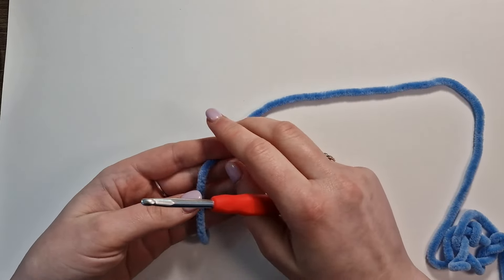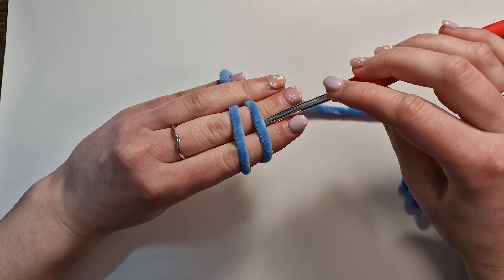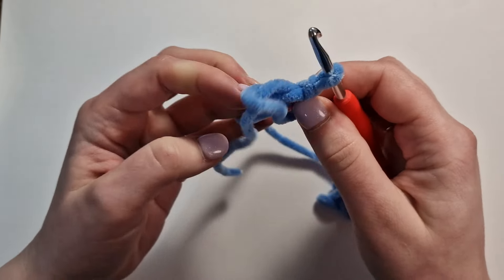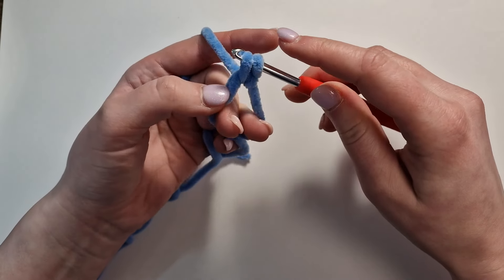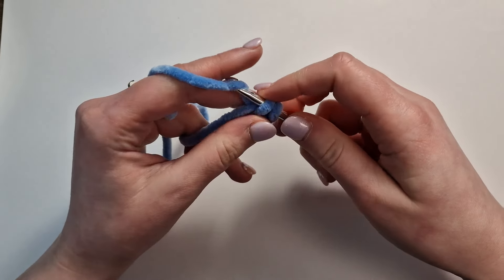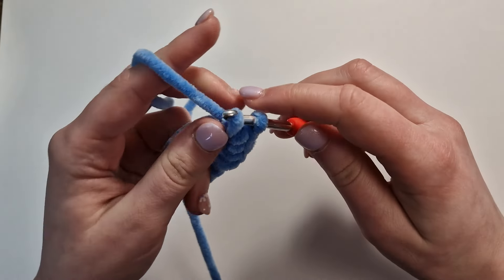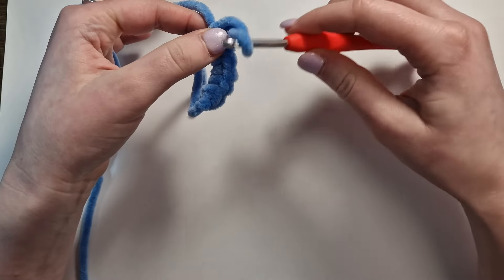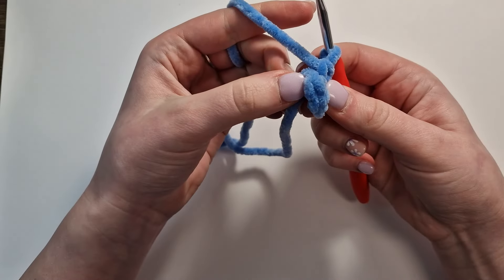Magic Circle Single Crochet for Beginners | Step-by-Step Magic Circle Tutorial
In today's tutorial I am showing you the very first crochet skill needed to crochet in the round - the magic circle. Also known as the magic ring, this skill is required for beginners to be able to crochet items like amigurumi.

In this video I am going to show you a quick and easy technique to create the magic circle/ ring and then how to single crochet into the magic circle. I use US terminology, single crochet is known as double crochet in UK terminology.

Let me know down in the comments if you have any questions and if there are any other tutorials you would like to see.

Materials:
- 5 mm Sirdar Crochet Hook
- Wolan Bunny Baby Yarn